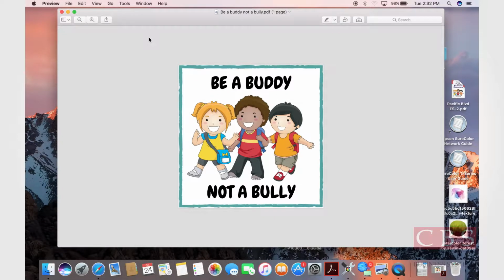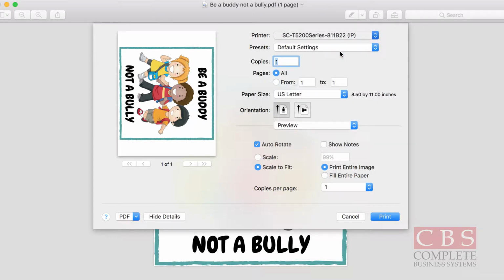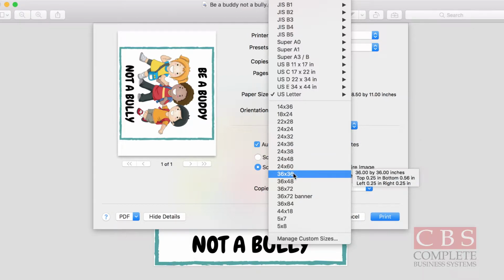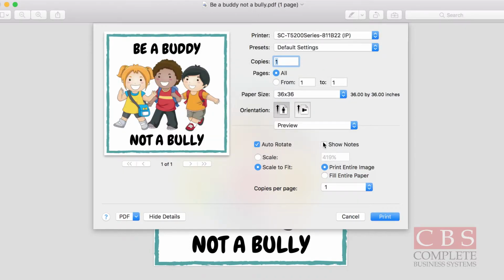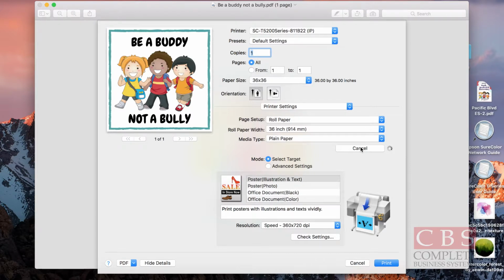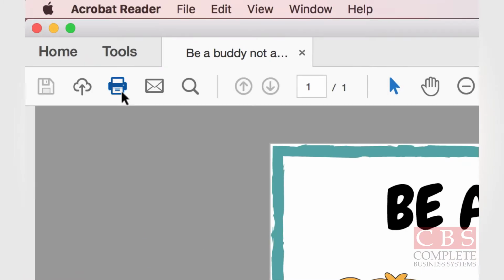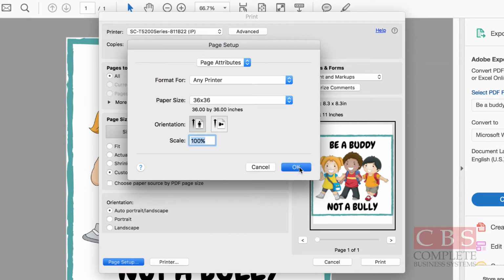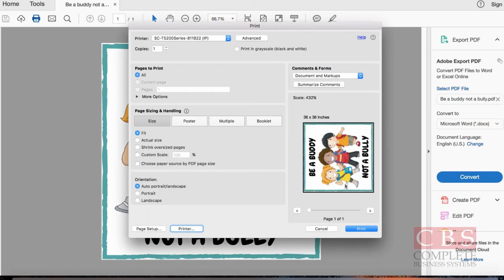EPSON SureColor T5270 | macOS Driver | EPSON TRAINING, Video 4 [4]